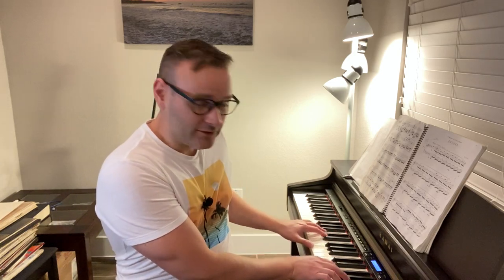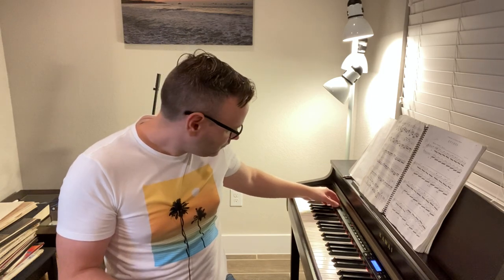Electric vs. Acoustic Pianos